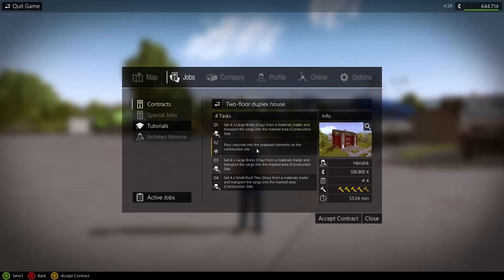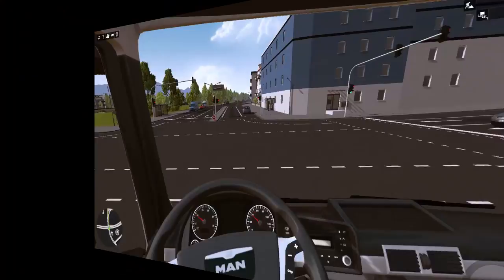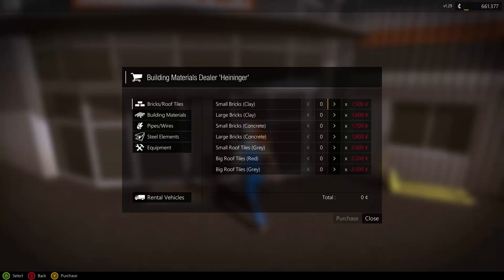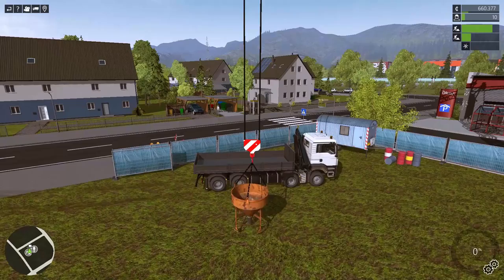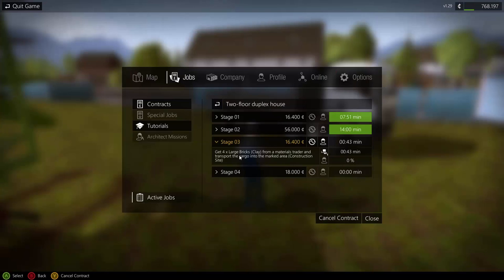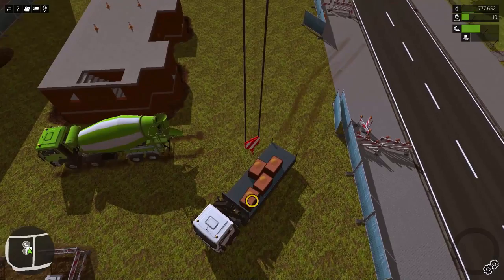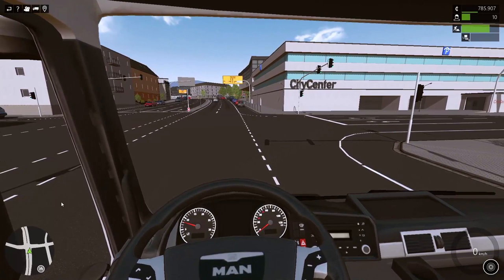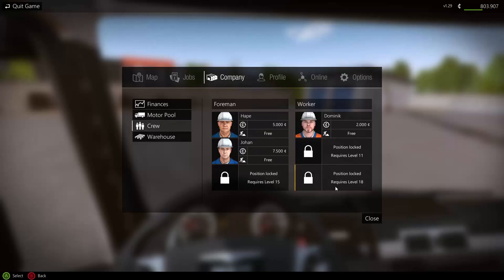Construction Simulator 2015 | Tower Crane Concrete Bucket | Lets Play 15 | Electro Gamer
In Construction Simulator 2015, you take the controls of 15 realistic construction machines made by Liebherr, Still, and MAN with high-quality 3D graphics.

In this episode we complete the two tutorials for the Concrete Pump and the Concrete Mixer which we were unable to complete last time. We then go on to pump some more concrete in another house build.

Construction Simulator 2015
Bau Simulator 2015
Construction Simulator
Construction Machines
Liebherr
MAN
Flatbed with Crane
Hiab
Forklift Truck
Steam Roller
Tower Crane
Concrete Mixer
Concrete Pump
Tower Crane